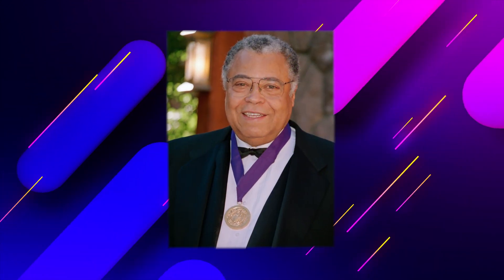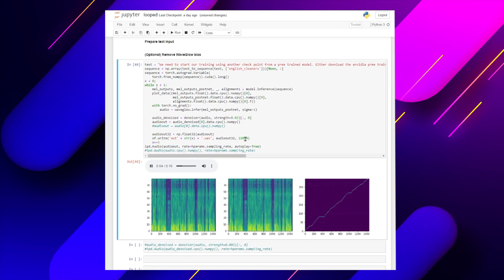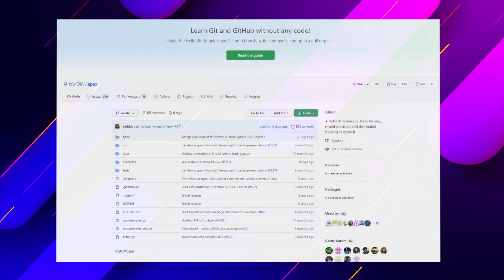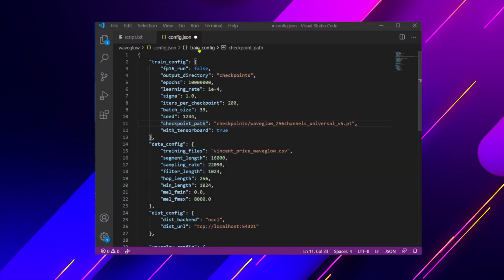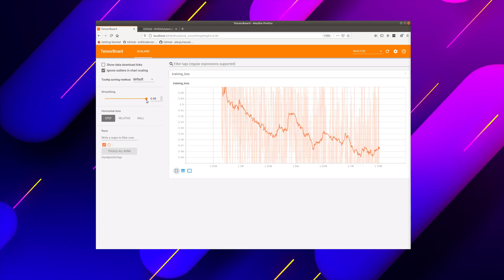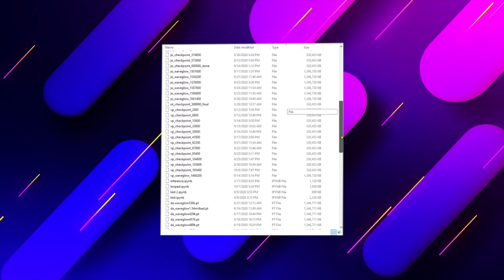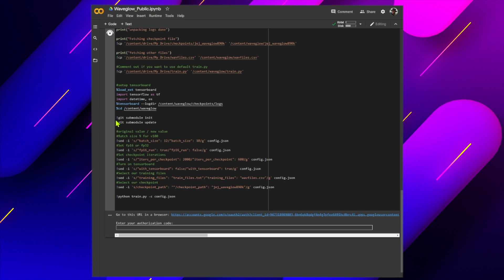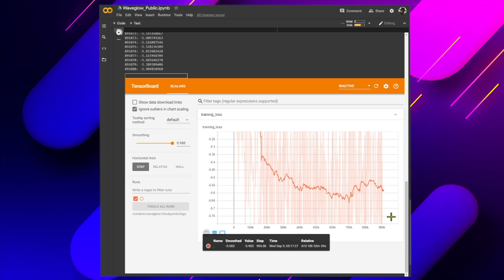DeepVoice Digital Voice Impression with David Attenborough Tutorial 3: Training a Waveglow Model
VITS TTS is better than tacotron / waveglow